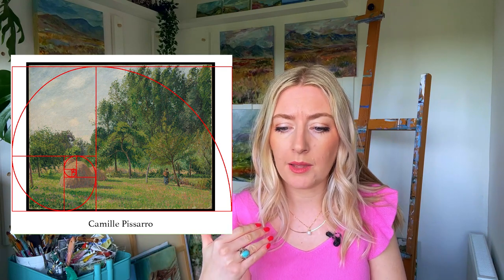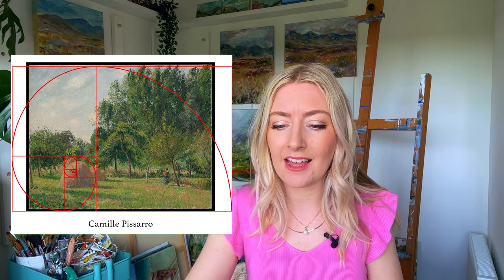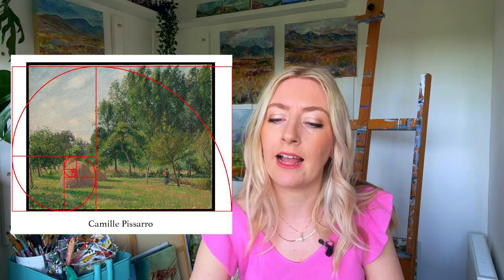The Surprising Truth About What Makes a Painting Successful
In this video, I discuss the importance of composition in painting, and how it's often overlooked by new painters. We will dive into what composition is and what makes a good composition. Ready to study some of the old masters together and see how Monet used composition?

I will also share how good composition creates a sense of balance, unity, and harmony in a painting, and how it helps to direct the viewer's eye to the most important parts of the image.

Let's face the fact...without a good composition, even the best idea can fall flat. So, I encourage artists to take the time to consider composition before jumping into their painting.

And, if you'd like more help with composition and learning to paint with confidence, I would love to invite you to join my online painting course, where you can get access to a free taster art workshop and learn our exact process for improving your artwork.